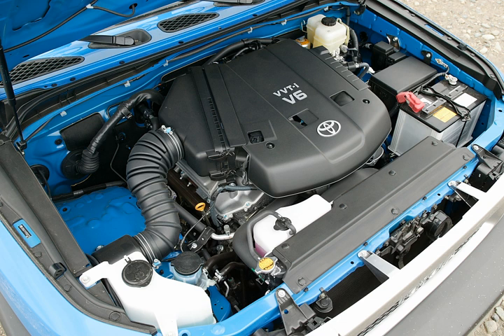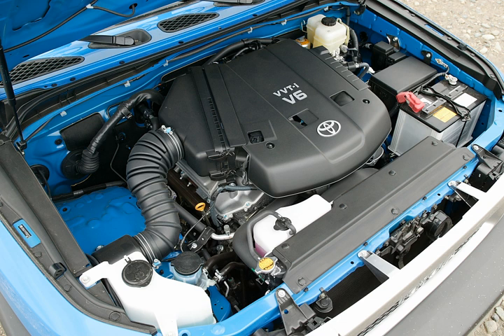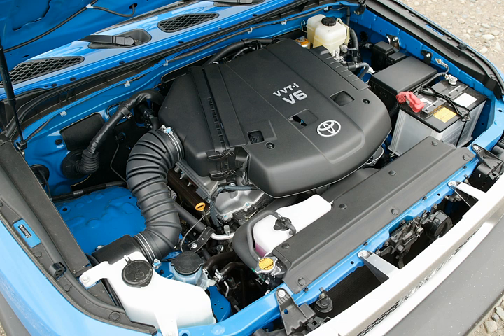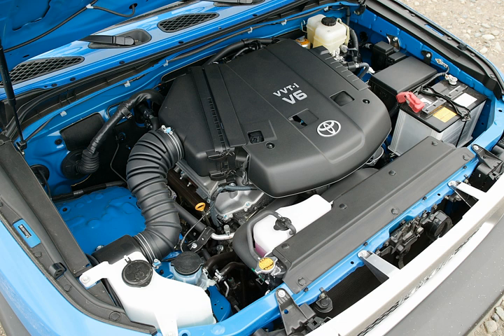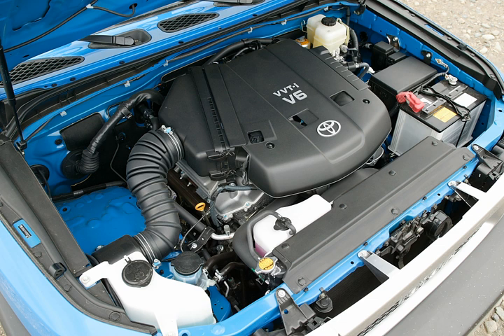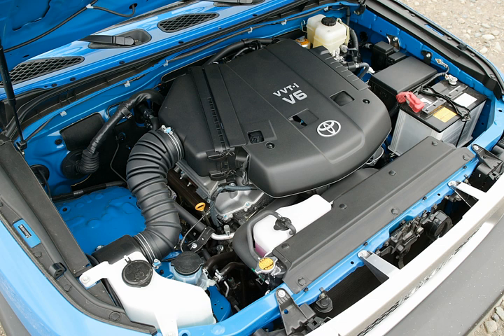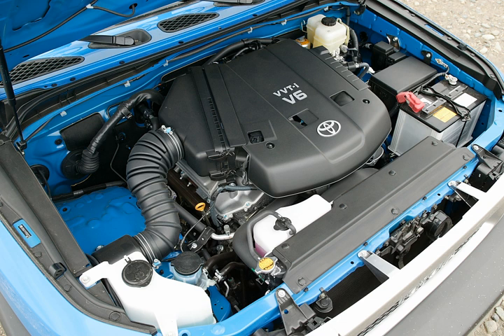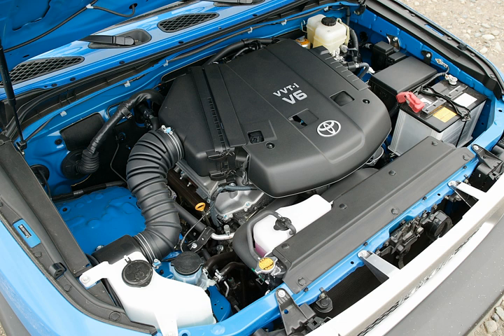Toyota GR engine | Wikipedia audio article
00:00:53 1 1GR
00:01:02 1.1 1GR-FE
00:05:59 2 2GR
00:06:08 2.1 2GR-FE
00:10:43 2.2 2GR-FSE
00:15:16 2.3 2GR-FXE
00:16:26 2.4 2GR-FKS
00:19:52 2.5 2GR-FXS
00:20:29 3 3GR
00:20:37 3.1 3GR-FE
00:21:39 3.2 3GR-FSE
00:22:42 4 4GR
00:22:51 4.1 4GR-FSE
00:24:32 5 5GR
00:24:40 5.1 5GR-FE
00:25:54 6 6GR
00:26:03 6.1 6GR-FE
00:26:55 7 7GR
00:27:04 7.1 7GR-FKS
00:28:02 8 8GR
00:28:11 8.1 8GR-FXS
00:29:31 9 See also

- Socrates

SUMMARY
The Toyota GR engine family is a gasoline, open-deck, piston V6 engine series. The GR series has a 60° die-cast aluminum block and aluminum DOHC cylinder heads. This engine series also features 4 valves per cylinder, forged steel connecting rods, one-piece cast camshafts, and a cast aluminum lower intake manifold. Some variants use multi-port fuel injection, some have D4 direct injection, and others have a combination of direct injection and multi-port fuel injection or D4-S.
The GR series replaces the previous MZ V6 and JZ inline-6, and in the case of light trucks the VZ V6.
Note: Power ratings have changed due to SAE measurement changes for 2006 model year vehicles. Toyota rates engines on 87 pump octane, Lexus rates engines on 91 pump octane.